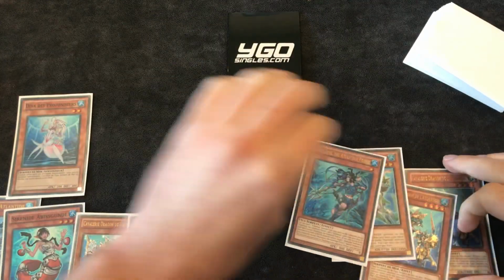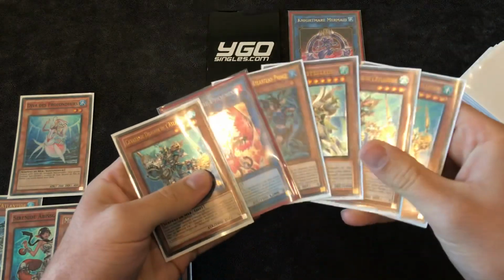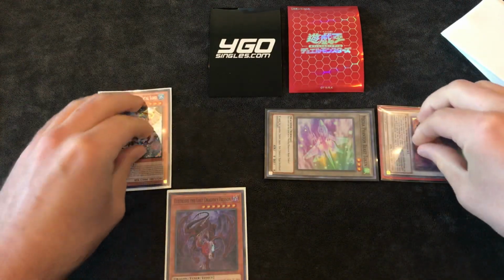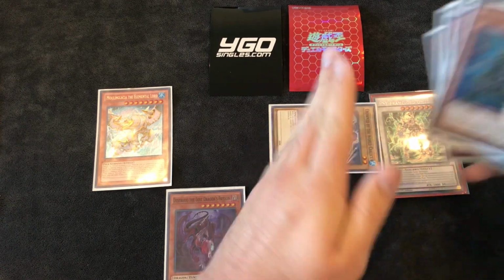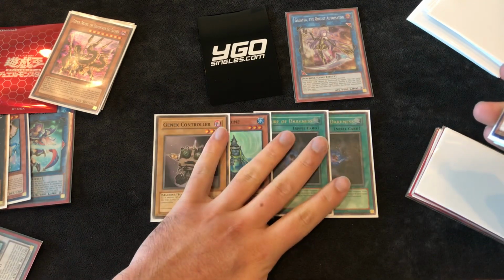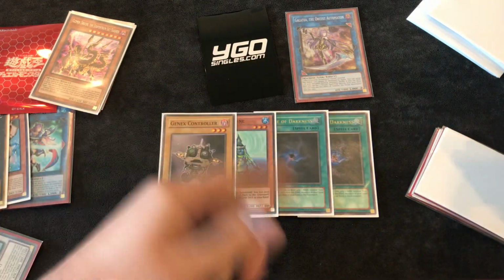New Atlantean Mermail Combo and Discussion (Post RIRA) - TYT YuGiOh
Michael walks through an original combo for the Atlantean Mermail strategy using new cards from RIRA. Included is a discussion of different variants or directions for the deck so that we can move forward with creating a decklist together.